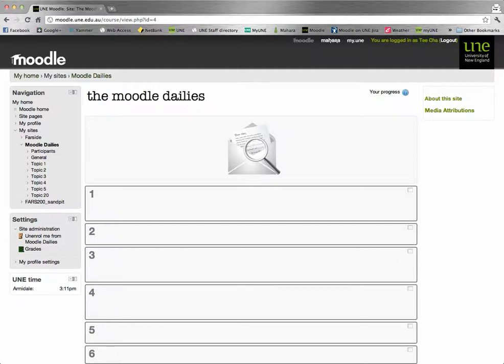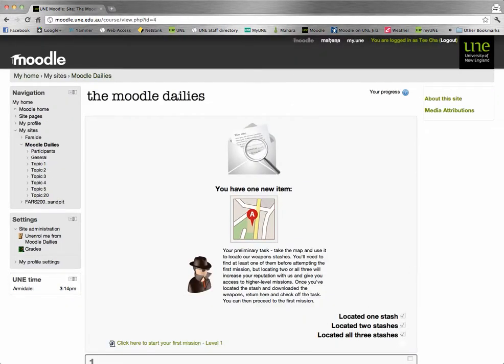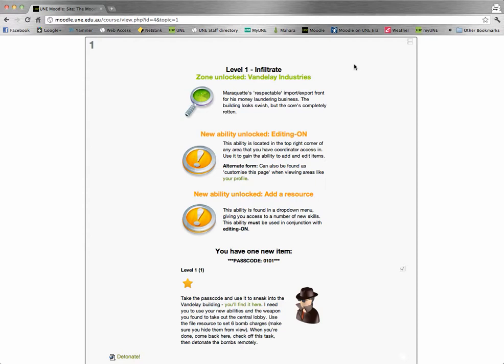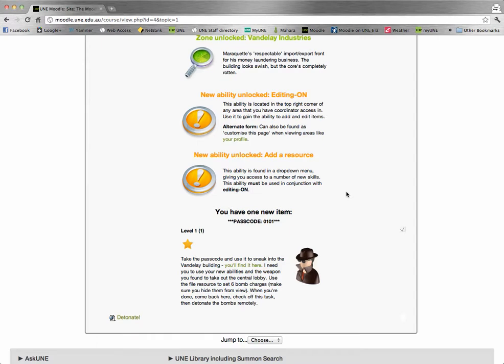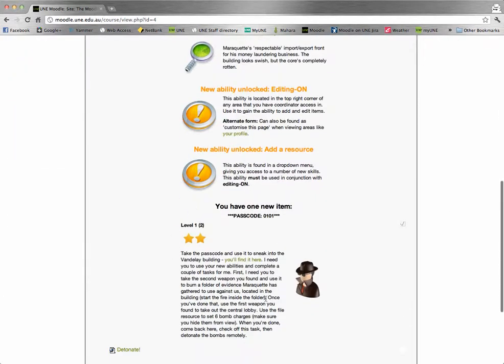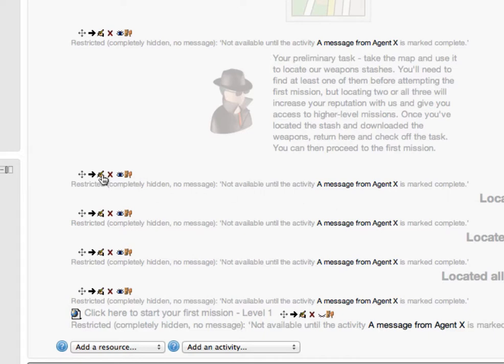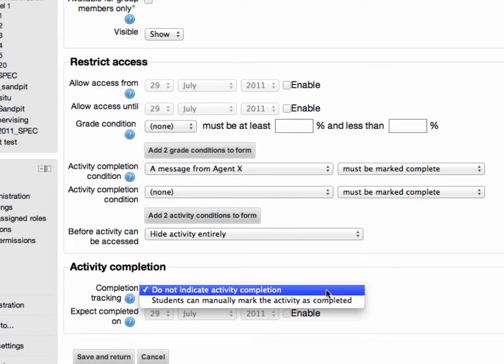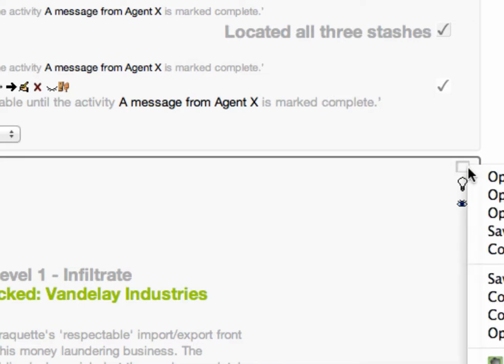Moodle Dailies guided tour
Moodle Dailies guided tour.mp4